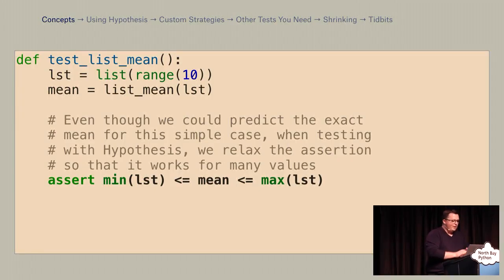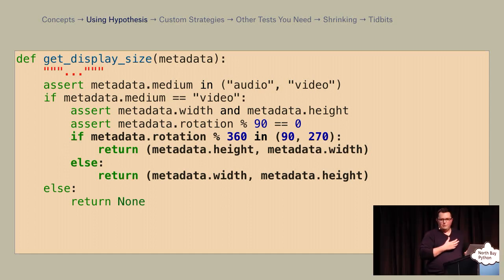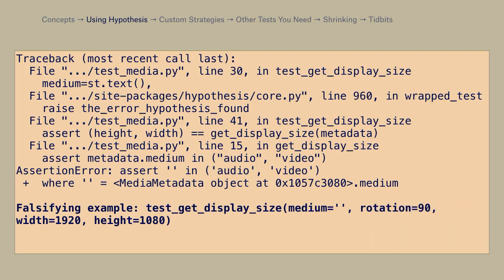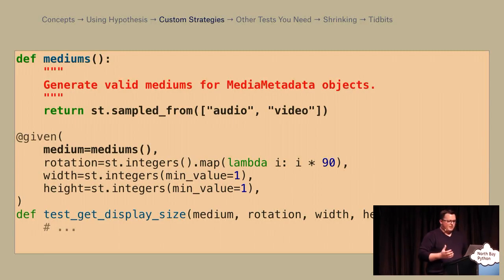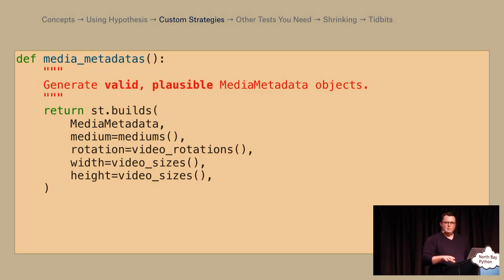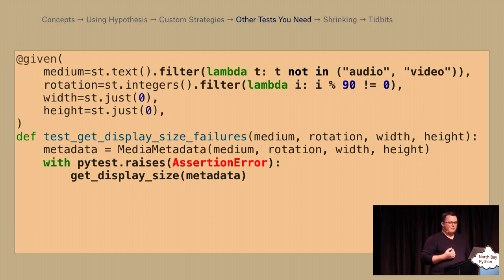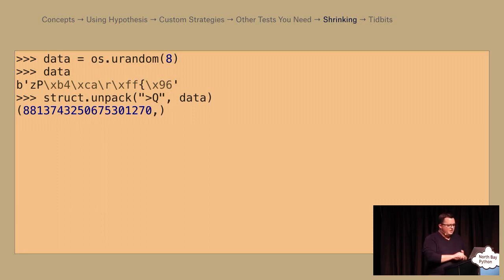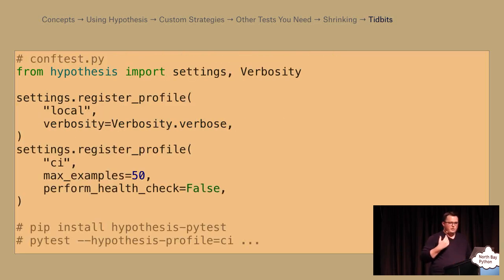Let The Computer Write The Tests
Dan Crosta

The Hypothesis library by David McIver is a property testing library for Python. Property testing is related to fuzz testing, a technique commonly applied in fields where correctness is paramount. With a little guidance from you, the programmer, Hypothesis can generate a wide variety of valid -- and invalid -- inputs to your functions, and test scenarios you might never have considered. It can generate instances of your custom objects, and isn't limited just to simple functions. On top of all of this, when Hypothesis finds a failure, it will simplify the failing case, which aids tremendously in diagnosing what is actually wrong in your code.

We'll take a look at what Hypothesis has to offer, and how you can apply it to your codebase. We'll see how to generate custom test case strategies, and how to generate instances of your own objects. Finally, we'll glance under the hood to see how Hypothesis generates test cases, and how it can automatically simplify them, to gain confidence that it's helping us find real bugs and not just flukes.